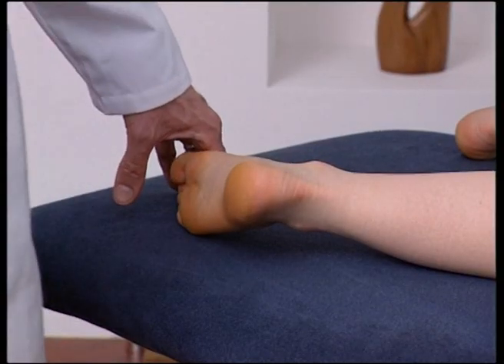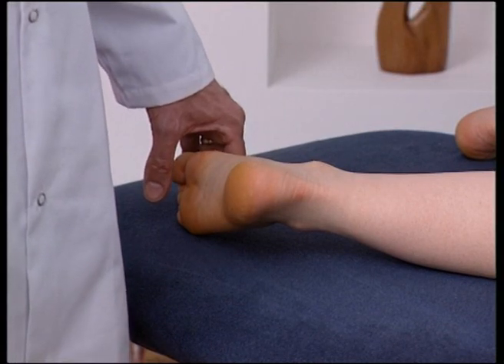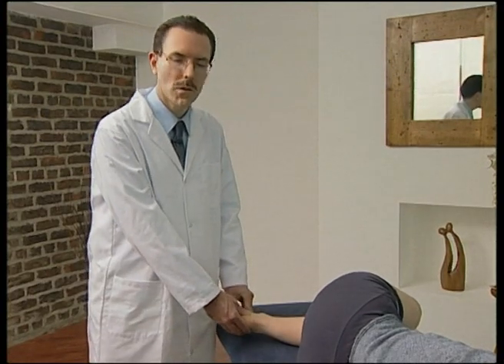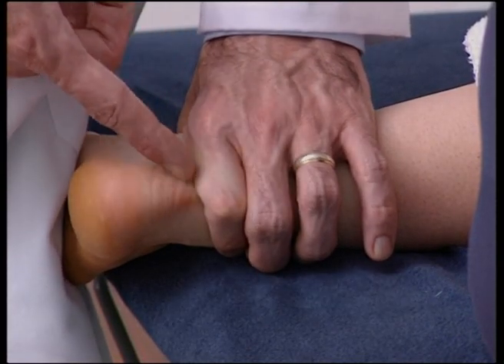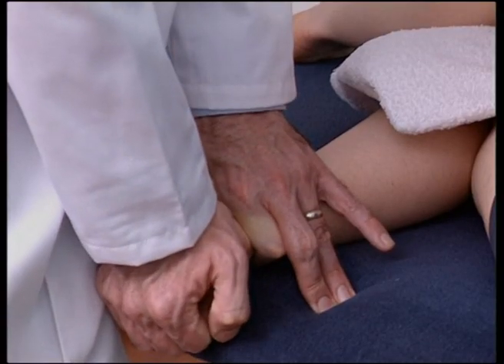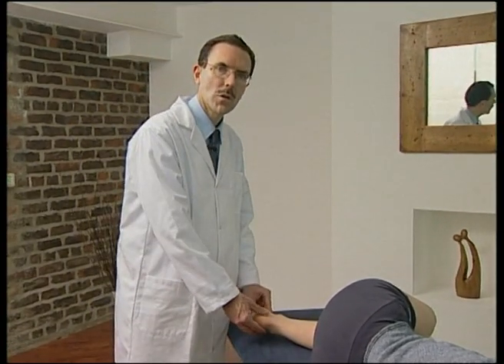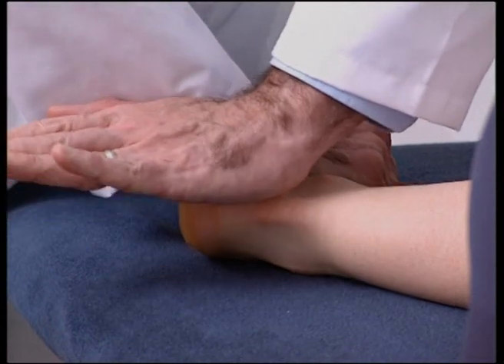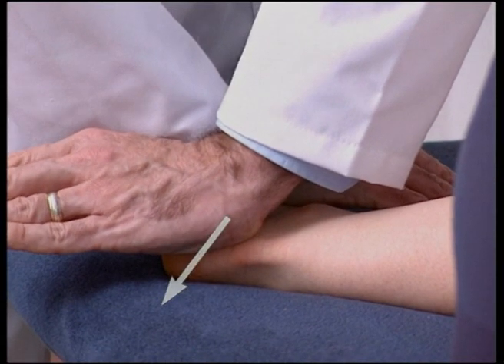Subtalar Joint Manipulation, 2 Side-lying Techniques.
The subtalar (ST) joint is an articulation between two of the tarsal bones in the foot: the talus and calcaneus. The joint is classed structurally as a synovial joint, and functionally as a plane synovial joint.
The main functions of the ST joint are:
Inversion and eversion
Allow the foot and ankle to pivot/change directions,
Stay balanced
Walk across uneven terrain.
Act as a shock absorber

Manipulation of the ST helps ease and improve the above conditions.

Integrated Manual Medicine deliver Professional Development Courses for Manual Therapists Founded by David Lintonbon and Emily Ho, who are based in both Brockley & Marylebone. Between them they have a combined clinical experience of over 35 years and of over 20 years teaching on both undergraduate and post graduate courses for health and medical professionals. Both have worked in a variety of clinical settings and bring a huge depth of experience and knowledge to their cpd courses.